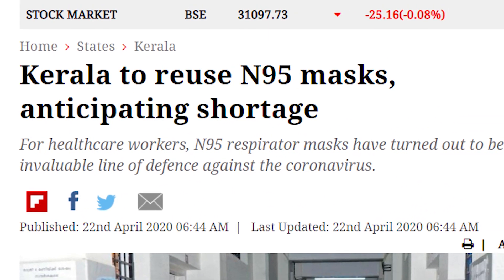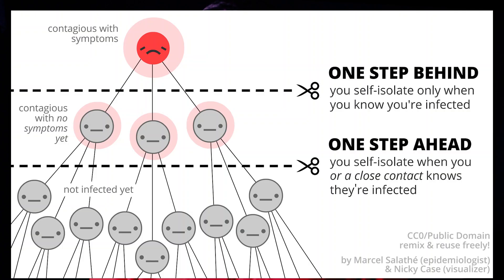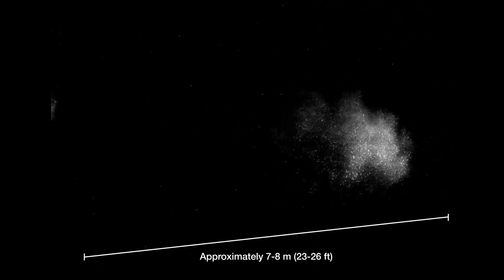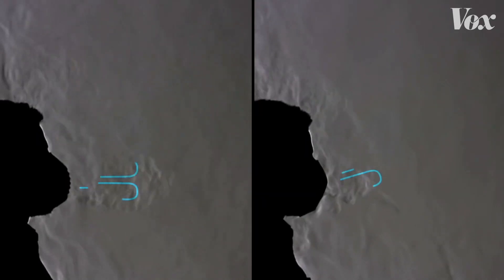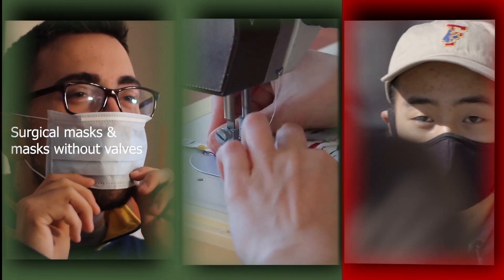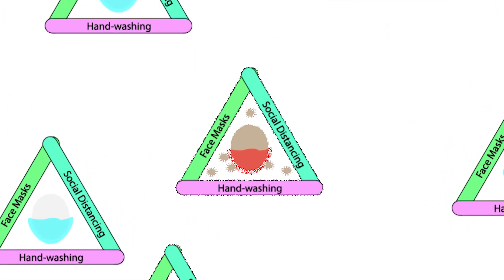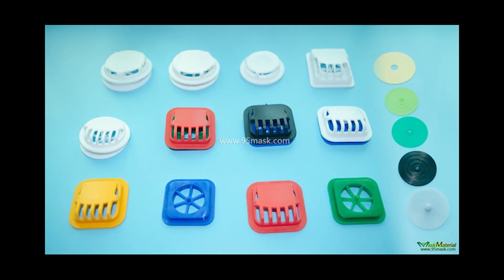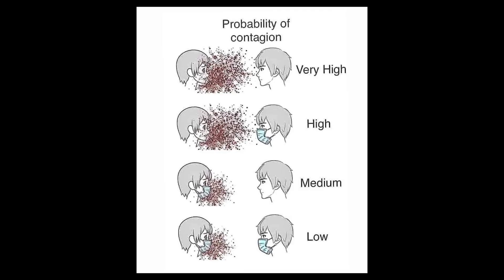DO NOT wear these masks! | Exhalation Valve Masks are doing you more bad than good.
The masks with exhalation valves is the evil hiding in plain sight and no one is talking about them.
During this pandemic of SARS-COVID19, masks have proven that, they're here to stay. For stopping the community transmission, via direct contact, masks are the first line of defense.
Masks with valves are dangerous as they do not limit the range of respiratory particles the person emits.
Healthy people must also wear masks because the asymptomatic infected persons are contagious.

An MIT disease transmission researcher's study on respiratory droplets and aerosols
A Certain Type of N95 Mask May Do More Harm Than Good
What is a mask valve and why are cities banning them?